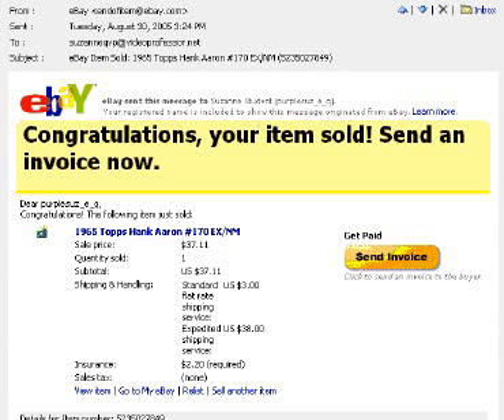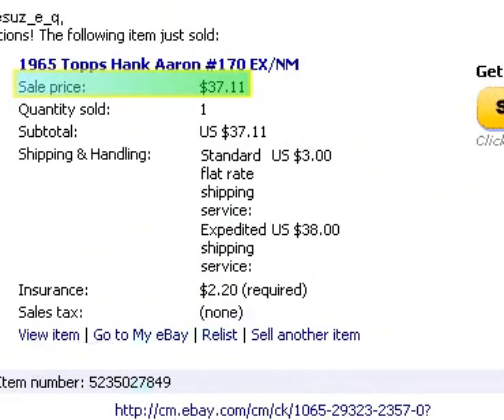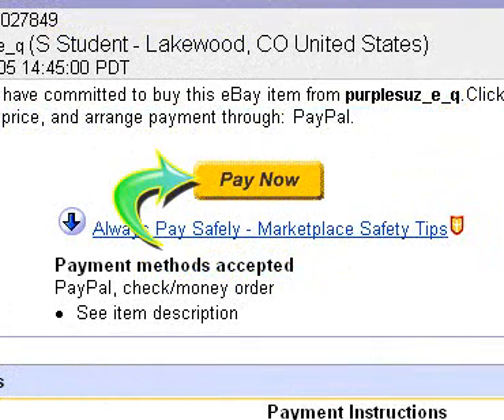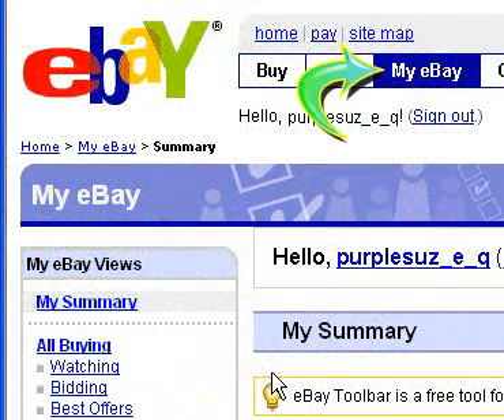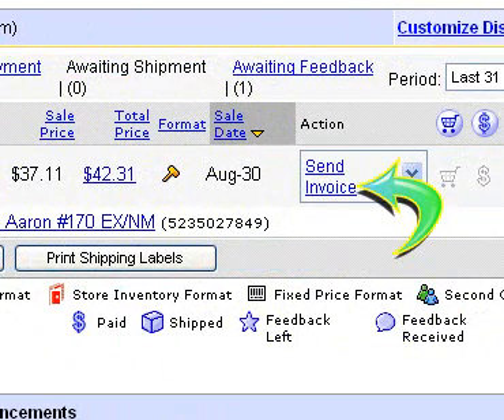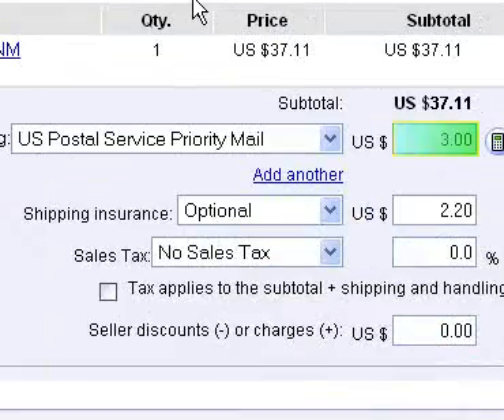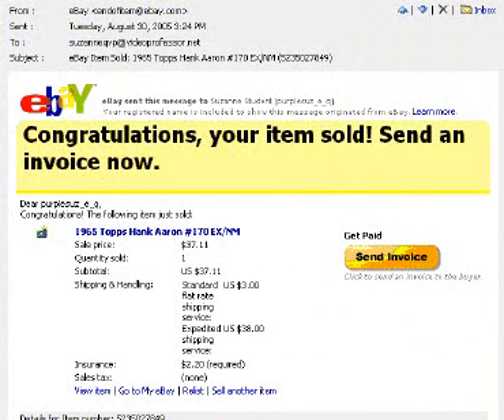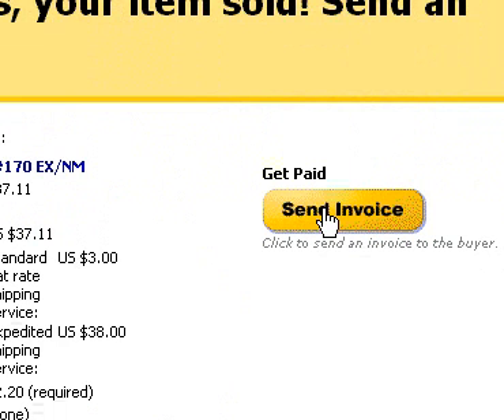eBay Tutorial: How to Send an Invoice Once an Auction Ends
So, what happens when your action ends? In this short tutorial from Video Professor, you will learn what eBay does at the end of an auction as well as how to send out an invoice to your buyer.